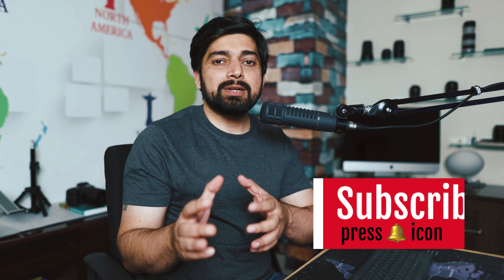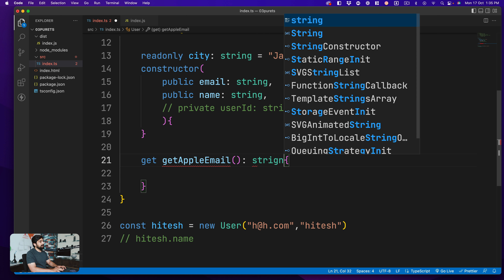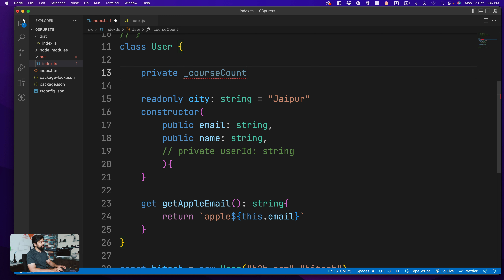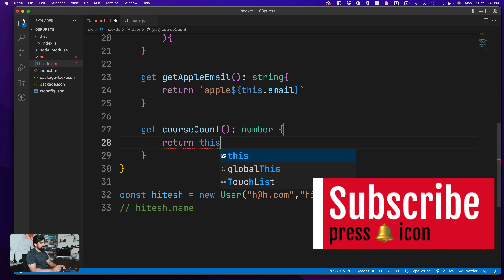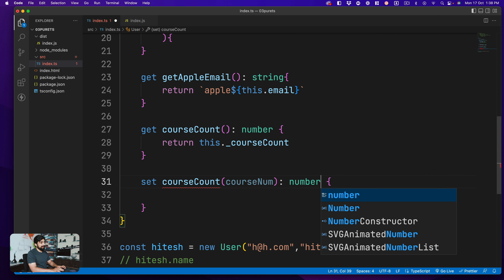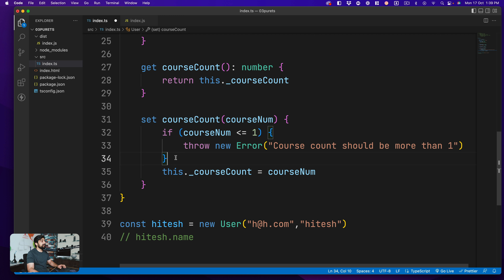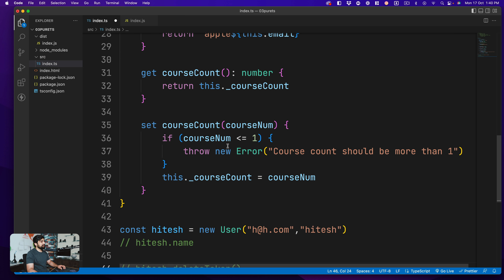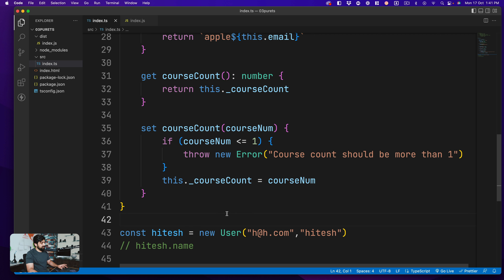Getters and Setters in typescript